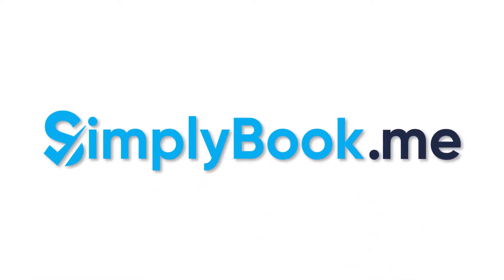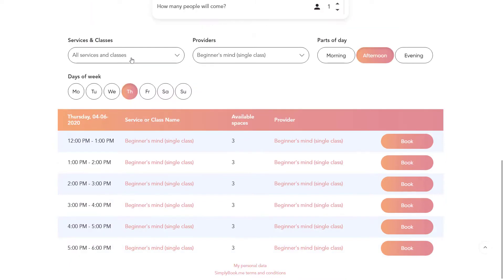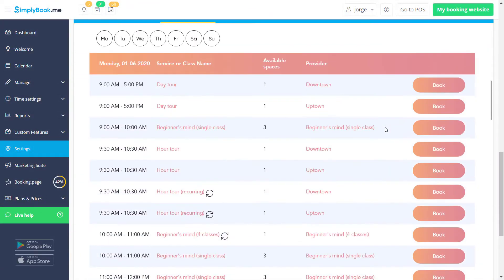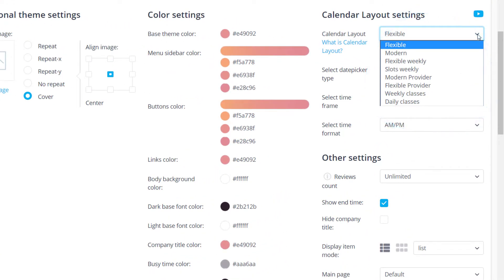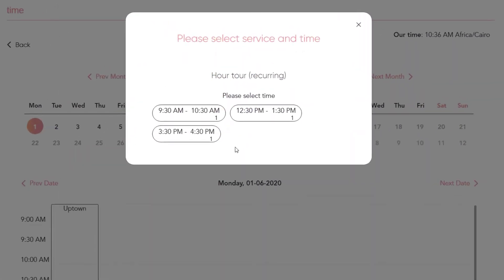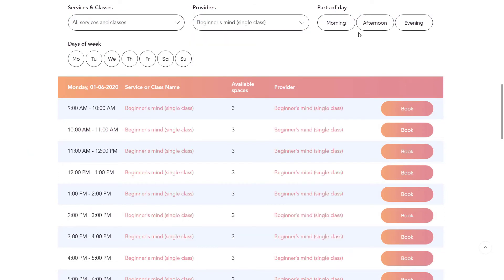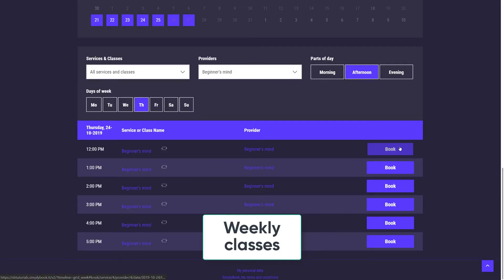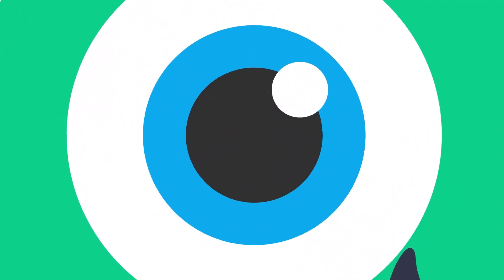How to adjust the Calendar Layout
This video looks into adjusting the calendar layout of your booking page.

You can find a comprehensive tutorial on configuring design options